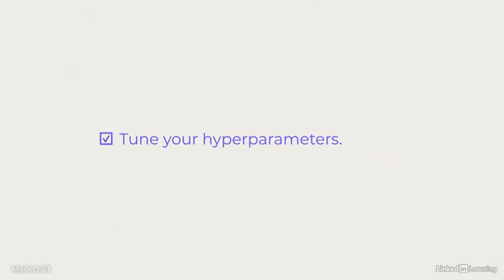03. Checklist for AI projects.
Welcome, intrepid explorers, to the thrilling realm of Artificial Intelligence (AI)! We've traversed the theoretical landscapes of machine learning, and now, it's time to shed the training wheels and embark on your very own AI project. But before you plunge headfirst into the code, allow me to equip you with a trusty map: a **comprehensive checklist** to guide your journey.

This isn't your average, run-of-the-mill checklist; it's a meticulously crafted compass, honed by the insights of seasoned AI adventurers. It's a beacon that will illuminate the path, warn of potential pitfalls, and ultimately, propel you towards the triumphant summit of your project's success.

**1. Charting the Course: Defining Your Project's North Star**

* **Unearthing the Problem:** What burning question does your project seek to answer? Is it a classification challenge, a prediction conundrum, or an anomaly detection enigma? Clearly defining the problem ensures you're not chasing shadows but tangible goals.
* **Impact Assessment: Measuring the Ripple Effect** How will your project impact the world? Will it revolutionize healthcare, optimize logistics, or spark creative expression? Understanding the potential societal impact fuels your motivation and attracts collaborators.
* **Data, the Lifeblood of AI:** What data will your project devour? Is it readily available, or will you embark on a data-gathering quest? Ensure the data aligns with your problem and possesses the quality and quantity to nourish your AI model.

**2. Building the Foundation: Laying the Bricks of Success**

* **Algorithmic Arsenal: Choosing Your Weapon of Choice** From neural networks to decision trees, the world of algorithms is vast. Select the algorithm that best suits your problem, considering factors like data type, complexity, and interpretability.
* **Performance Metrics: Gauging the Climb** How will you measure your project's progress? Accuracy, precision, recall – these metrics are your guiding lights, illuminating strengths and weaknesses in your model.
* **Computational Canvas: Choosing Your Battlefield** Will you train your model on a local machine, leverage the cloud's vast resources, or explore specialized AI hardware? Consider factors like cost, scalability, and data privacy.

**3. Training and Testing: The Crucible of Refinement**

* **Data Preparation: Cleansing the Wellspring** Before feeding your data to the AI beast, ensure it's clean, pre-processed, and free of biases. Garbage in, garbage out, as the saying goes.
* **Model Training: The Forge of Transformation** This is where the magic happens! Train your model on the prepared data, carefully monitoring its performance and adjusting hyperparameters as needed.
* **Testing in the Wild: Facing the Real World** Don't be fooled by perfect training scores. Unleash your model on unseen data to assess its true generalizability and identify areas for improvement.

**4. Iteration and Refinement: The Ascent to Excellence**

* **Error Analysis: Unearthing the Bottlenecks** Delve into the errors your model makes. Are there specific patterns? Understanding these errors helps you refine your approach and improve performance.
* **Feature Engineering: Sculpting the Data** Sometimes, the data itself needs a makeover. Experiment with different feature representations to coax better performance out of your model.
* **Ensemble Learning: Strength in Numbers** Don't put all your eggs in one basket. Combining multiple models (ensembles) can often lead to more robust and accurate predictions.

**5. Deployment and Maintenance: Reaching the Summit**

* **Model Packaging and Deployment** Make your creation accessible! Package your model for easy deployment in the real world, considering factors like security and scalability.
* **Monitoring and Maintenance: Eternal Vigilance** The journey doesn't end with deployment. Continuously monitor your model's performance, address emerging issues, and adapt to changing data landscapes.

**Remember, AI projects are not linear sprints, but rather, iterative journeys of exploration and discovery.** This checklist is your compass, not a rigid rulebook. Adapt it, personalize it, and let it guide you as you navigate the exciting and ever-evolving world of Artificial Intelligence.

**So, dear adventurer, equip yourself with this knowledge, embrace the challenges, and embark on your AI odyssey. Remember, ther greatest discoveries are often made by those who dare to venture into the unknown. Now go forth, and make the world a better place, one AI project at a time!**.